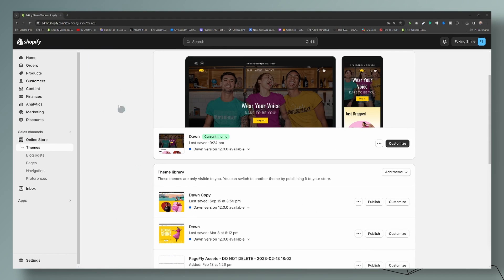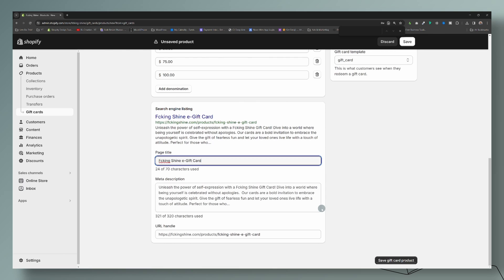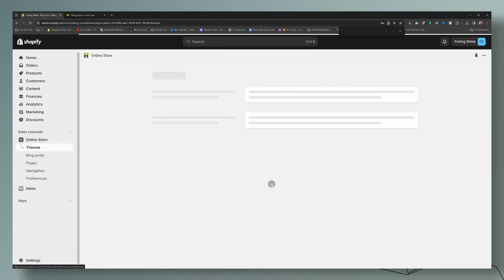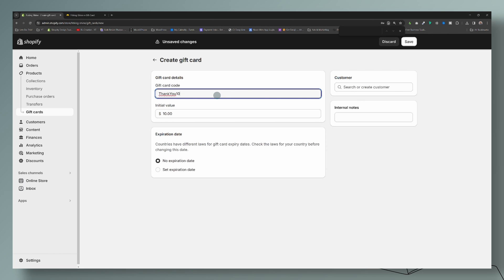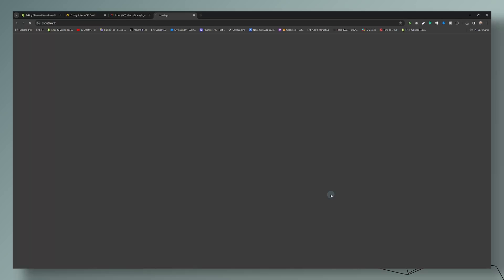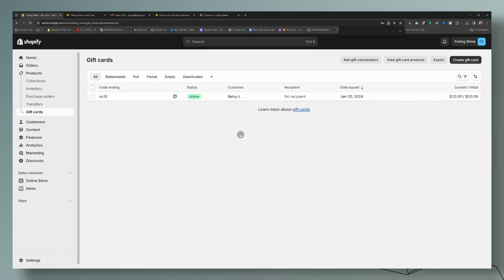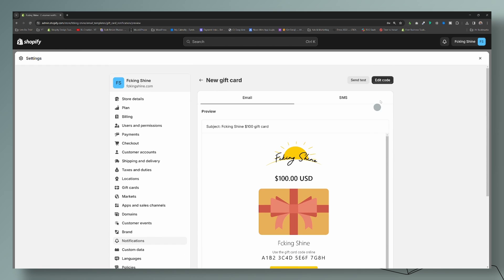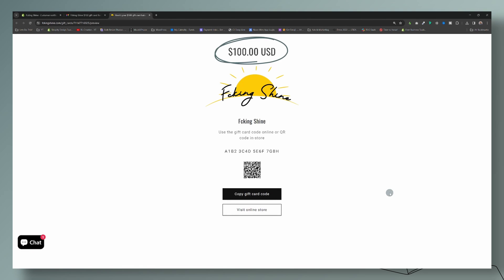How to Setup e-Gift Cards on Shopify- Complete Tutorial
In this step-by-step tutorial I will walk you thru how to set up electronic gift cards in Shopify. We will go thru how to create an e-gift card product page, manually generate gift cards, adjust essential settings, and personalize automatic email notifications with a custom gift card image.

Offering gifts cards can be a great idea to boost revenue, and attract new customers who might not have otherwise discovered your business, as they're often purchased as gifts for friends and family. Its a win win situation for both the business and its customers.

Thank you so much Fcking Shine for allowing me to use your shop for this tutorial 🫶🏽.

⌚️ Timestamps:
00:00 - 00:42 What to expect
00:42 - 04:35 How to add gift cards to your shop
04:36 - 06:54 How to show “Recipient information form”
06:55 - 09:26 How to manually create and issue e-gift cards
09:27 - 10:40 How customer will use gift card at checkout
10:41 - 12:00 Overview of the gift card dashboard
12:01 - 16:32 How to change the gift card email confirmation images
12:46 - How to activate Apple Wallet passes

                  ⚞⚞⚞⚞⚞☕️   ABOUT   ☕️⚟⚟⚟⚟⚟